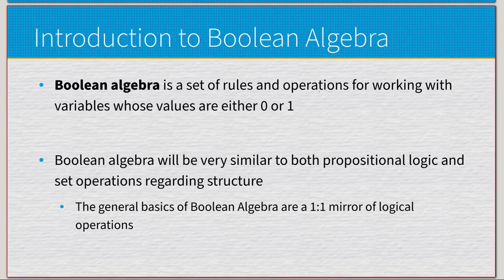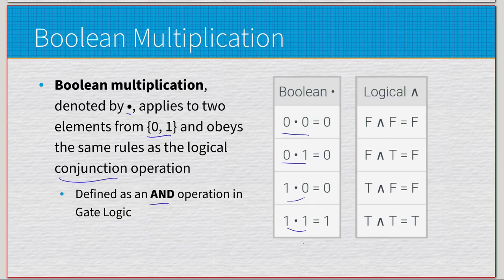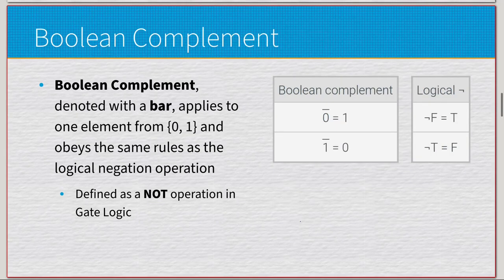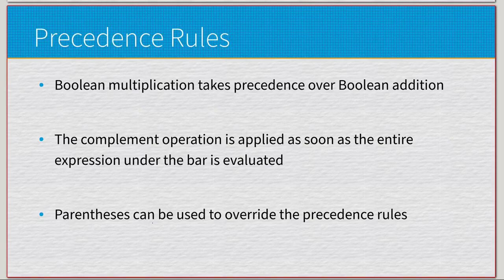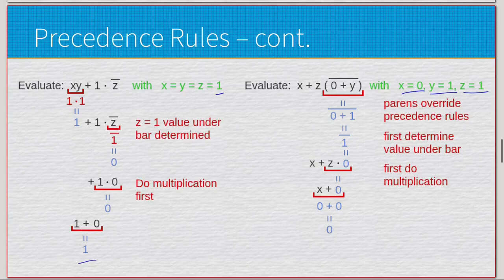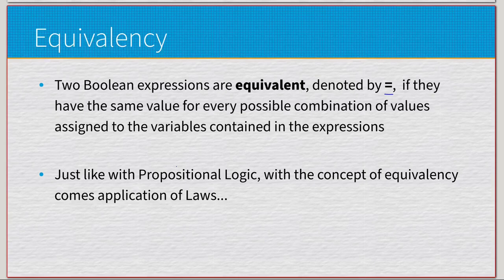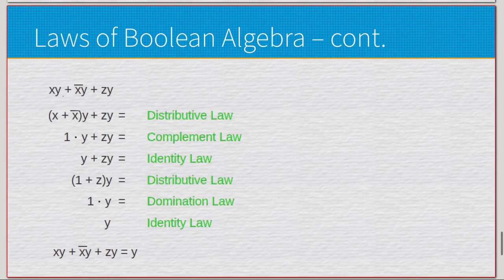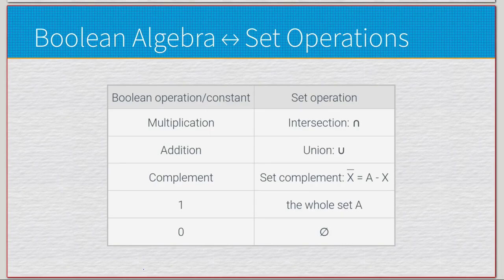Introduction to Boolean Algebra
Just a short video setting up an introduction to Boolean Algebra